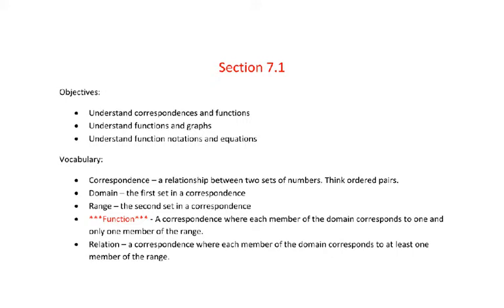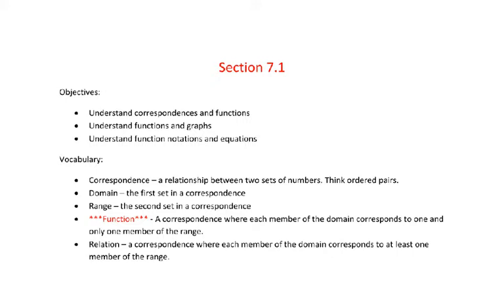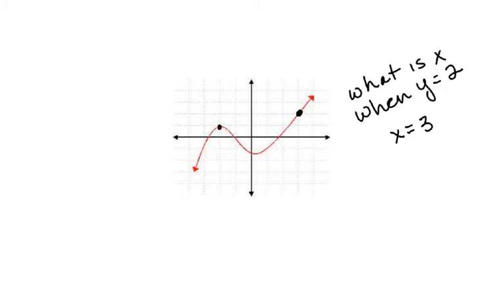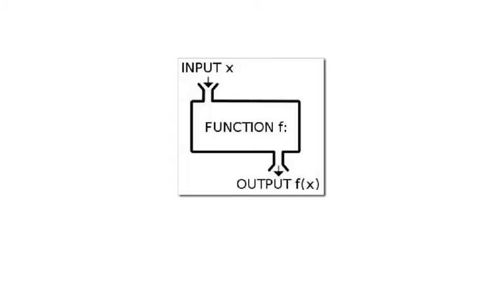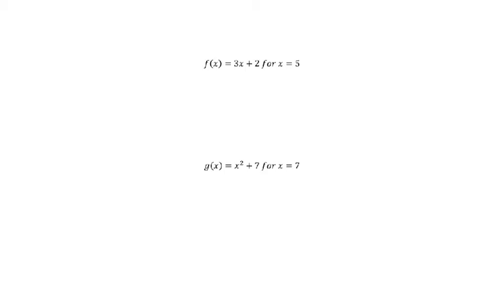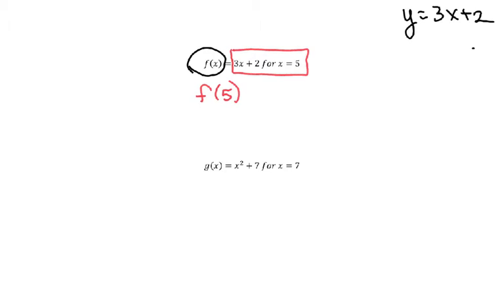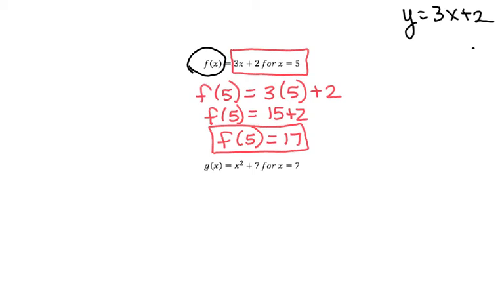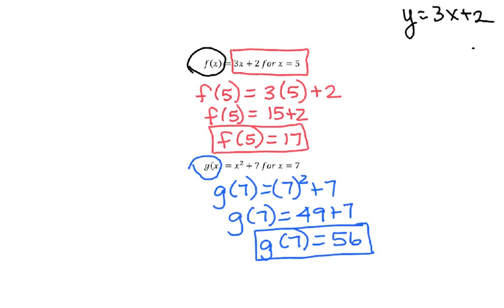Introduction to Functions